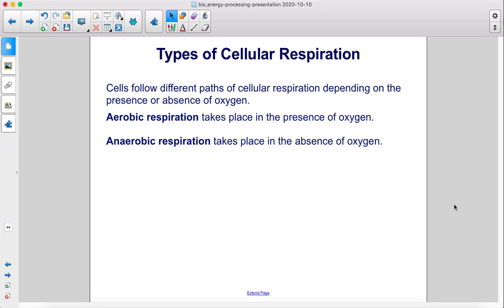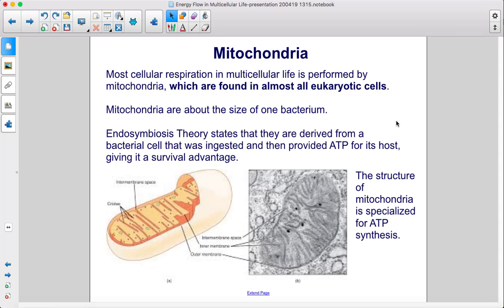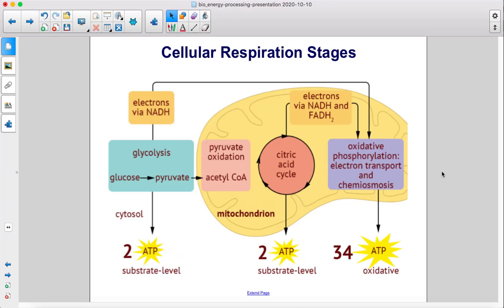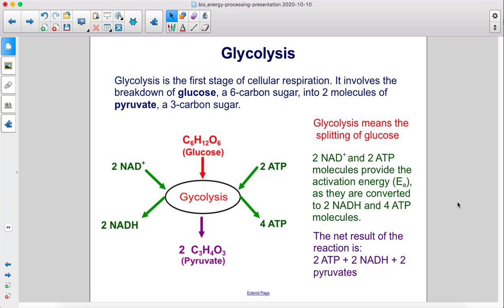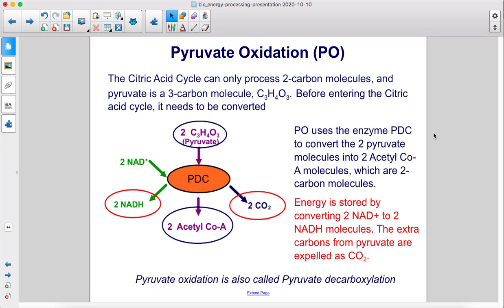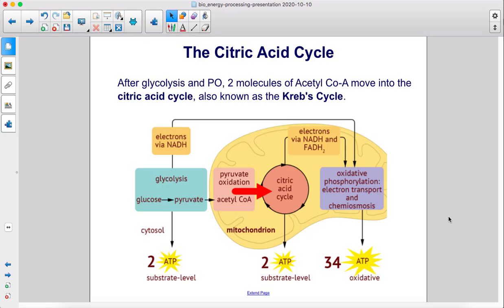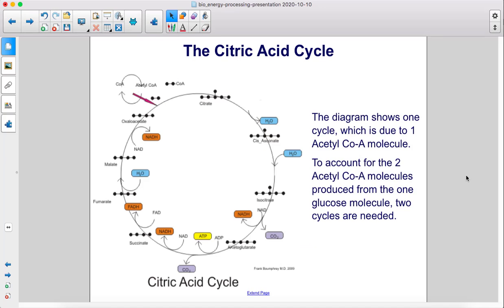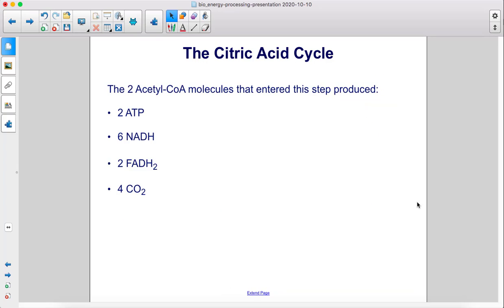Cellular Respiration Pt 2